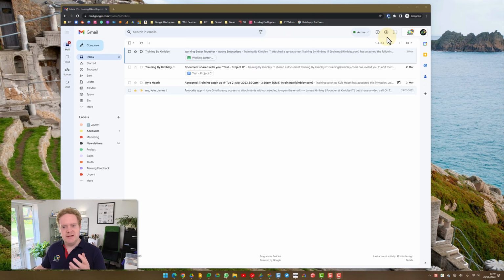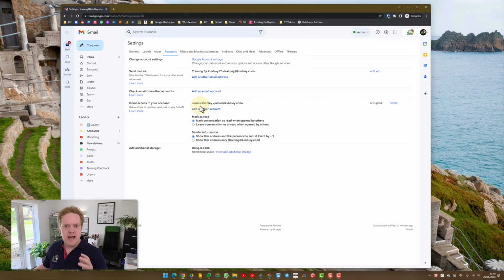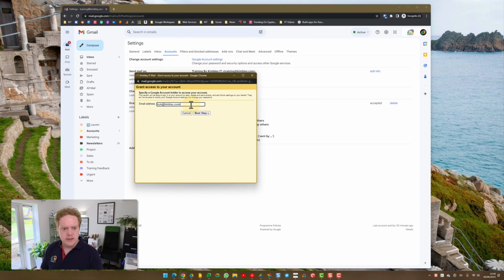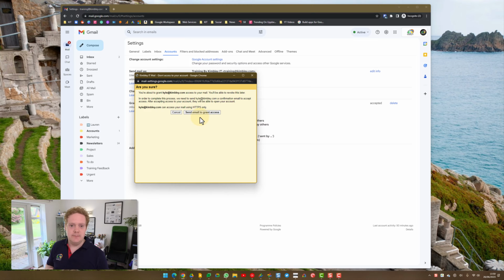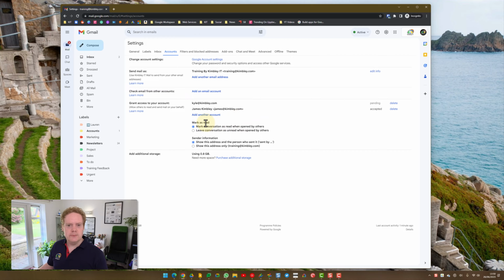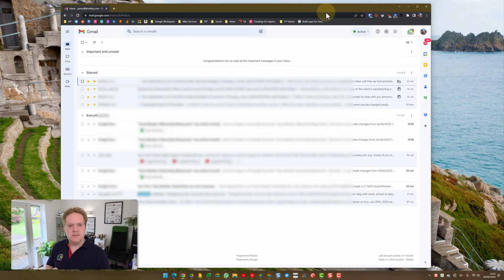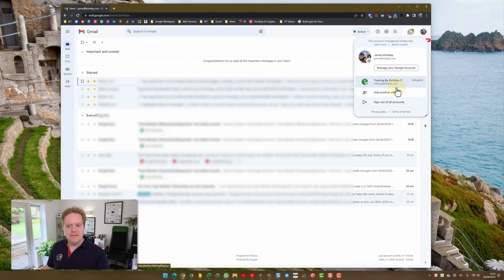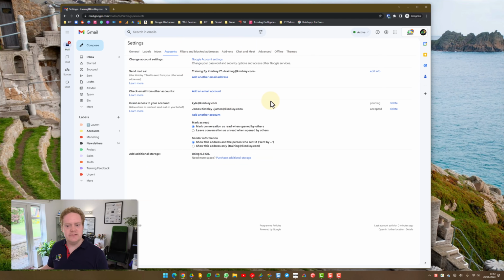Quickly share your Gmail inbox with Delegate Access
This tutorial will take you step-by-step through the process of granting a team member access to your Gmail inbox using delegate access so that they can manage your emails on your behalf.

▶️ Timeline Stamps ▶️
0:00 Introduction
0:07 What is delegate access
0:22 Delegate access setup
1:02 Delegate access limitations
1:54  Delegate access controls
2:20 How the other person accesses your inbox
2:51 How to turn off delegated access